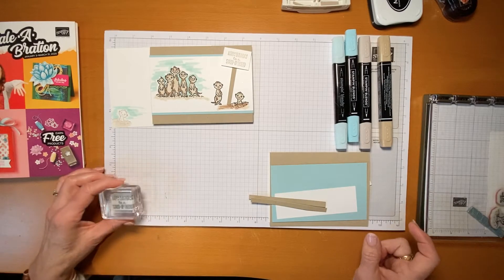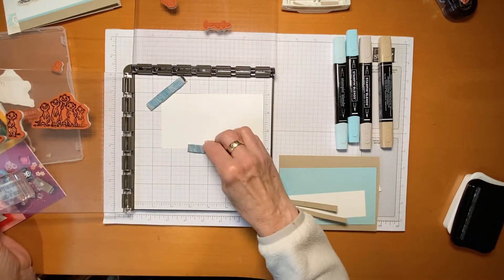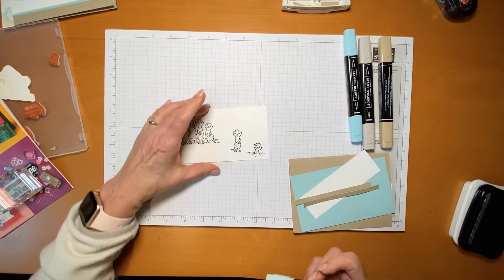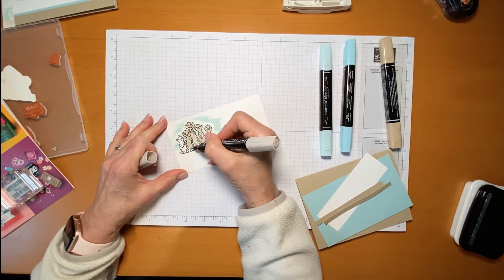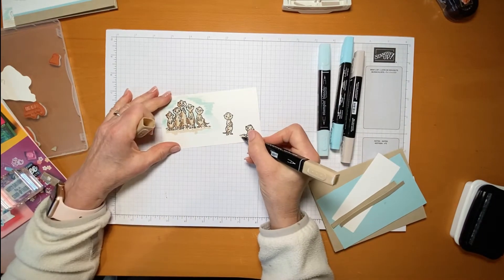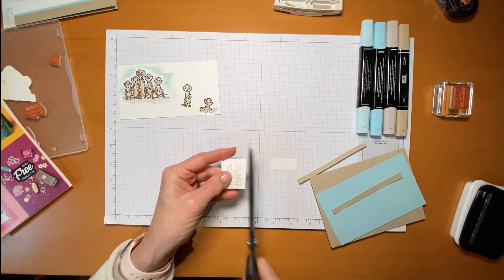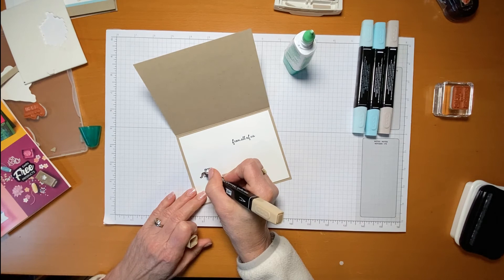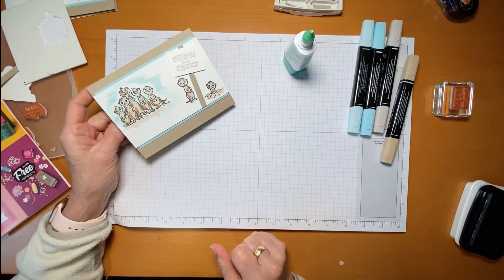Stampin’ Up! The Gang's all Meer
A simplestamping card made with the new Sale-A-Bration set called The Gang's all Meer.